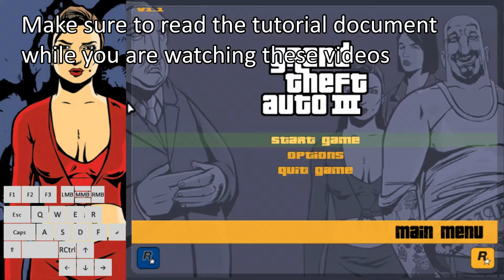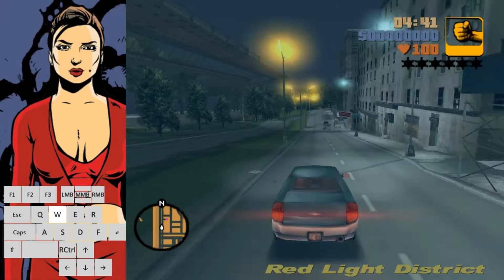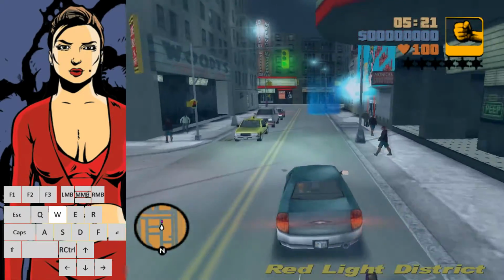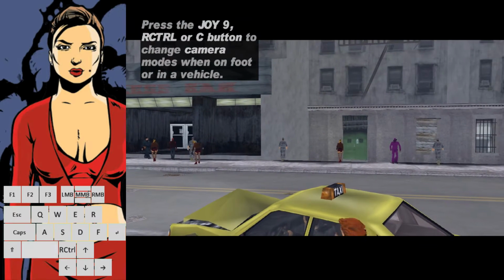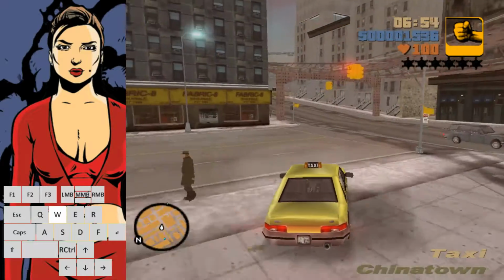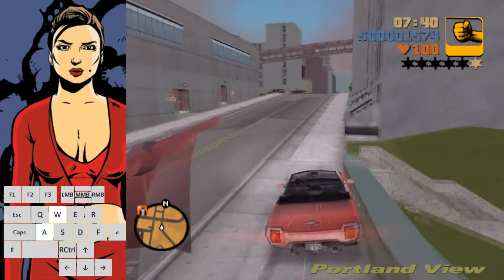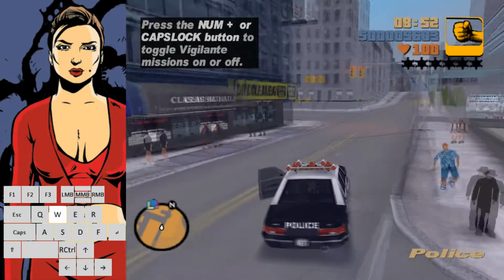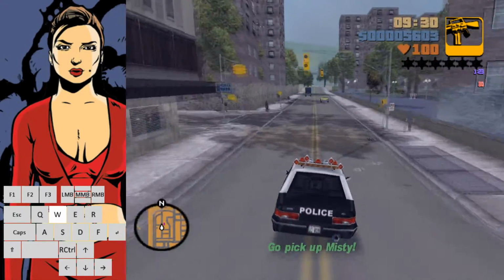[Tutorial] Grand Theft Auto 3 Any% Tutorial - Segment 1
This video is a walkthrough for the first 4 missions of the game: Give me Liberty / Luigi's Girls, Don't Spank Ma Bitch Up, Drive Misty For Me, Mike Lips Last Lunch.

Make sure to keep reading the document, it helps a lot with understanding the run

Here are the leaderboards, forums and all the useful stuff you want to know

(Taken from the document) The GTA community discord server where you can ask for help with your runs